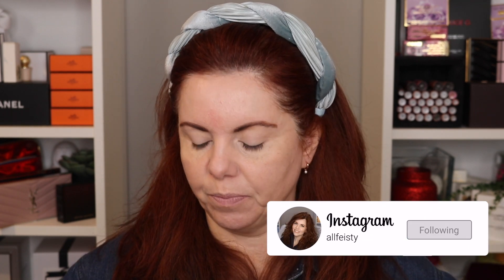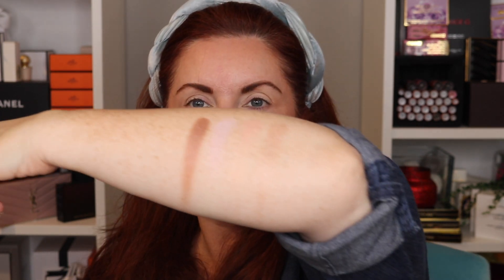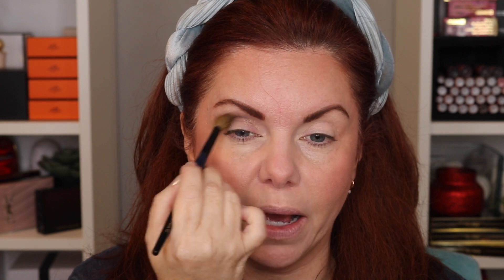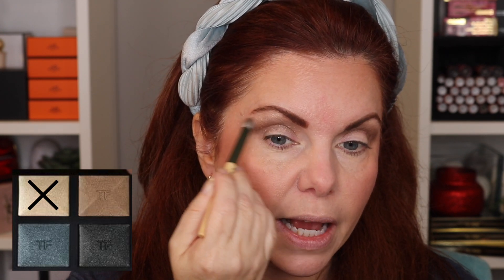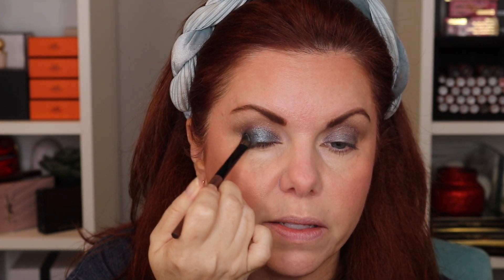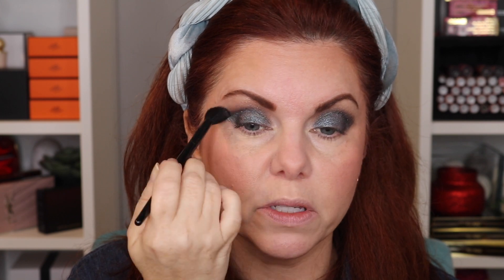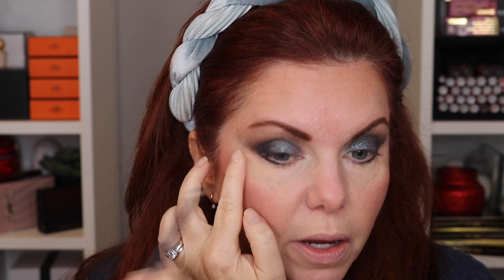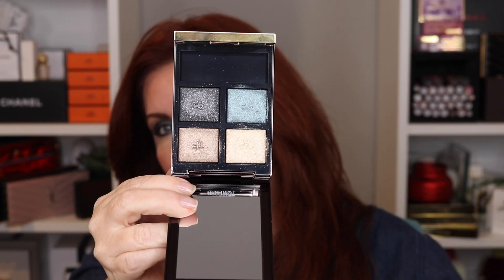Tom Ford Metallic Denim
Today we are talking all things Tom Ford! I picked up a number of Tom Ford products during the Nordstrom Anniversary sale, some of the items were sale exclusives and two of the quads are what I'm calling part of the fall collection.I'm using the Cognac Rose today. I have some comparisons with previous tom ford quads to see if it is worth picking up.